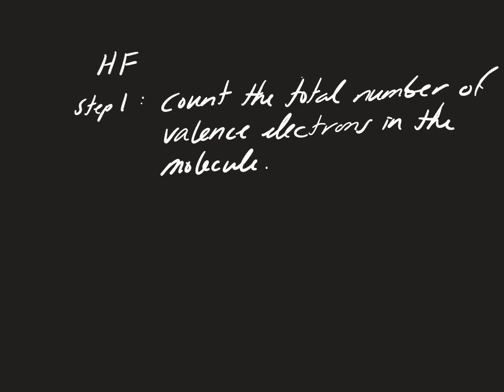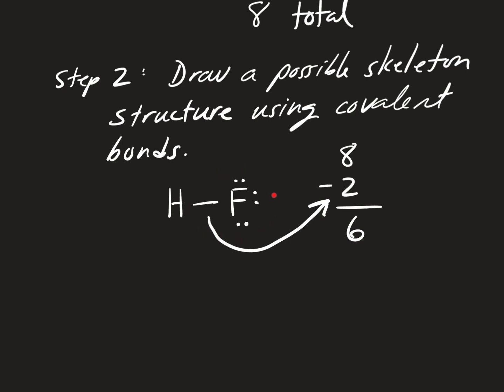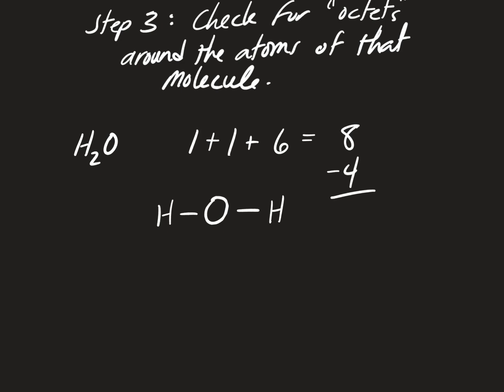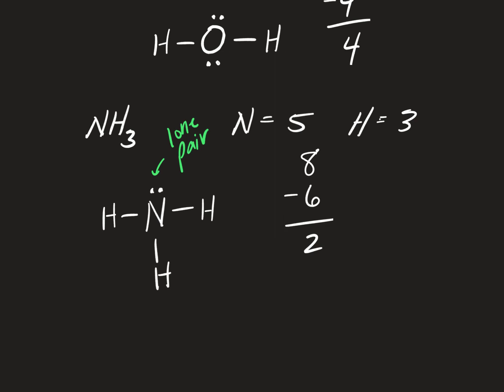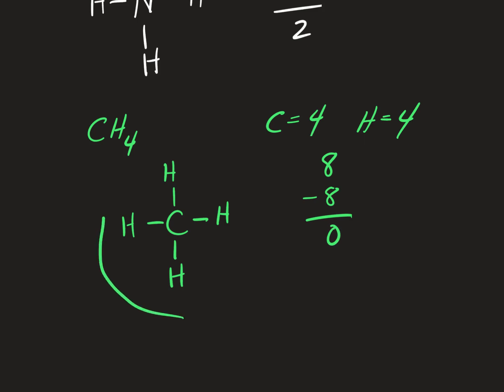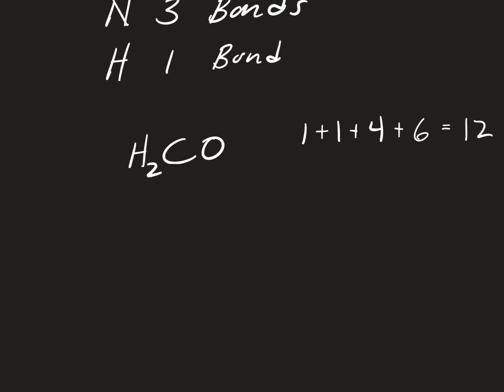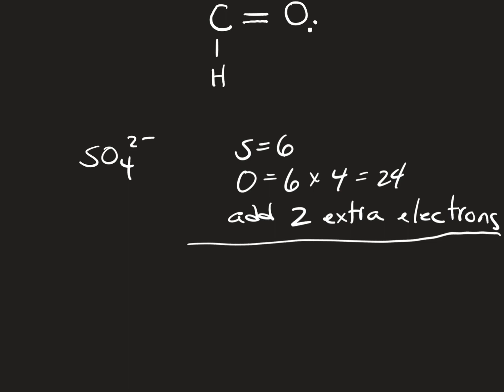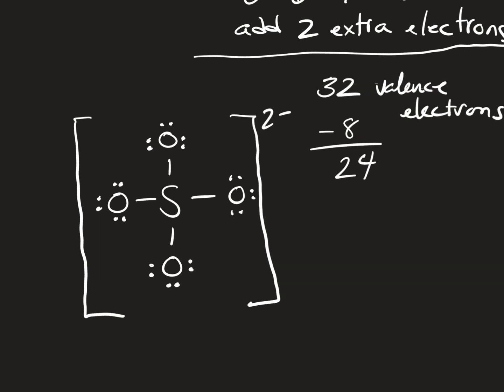Lewis Dot Structures for Covalent Compounds worksheet (Flinn)